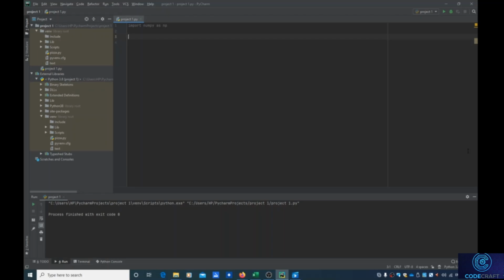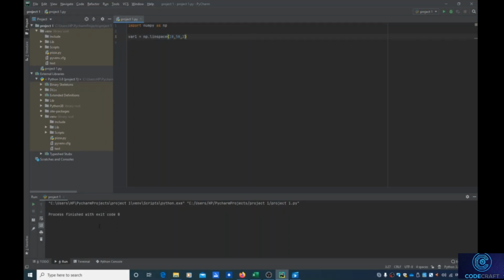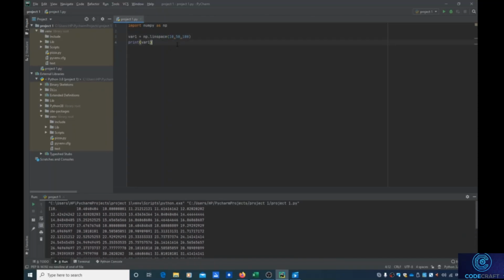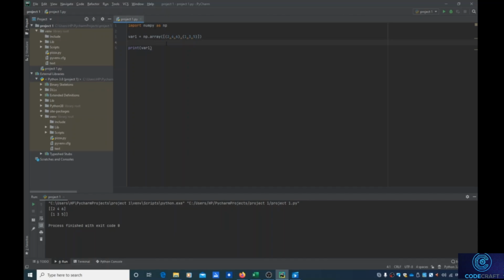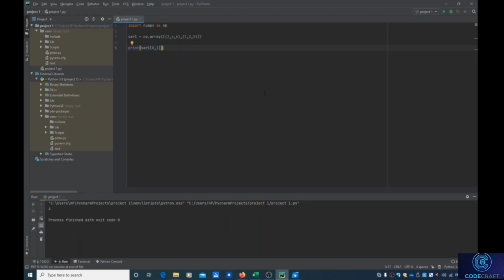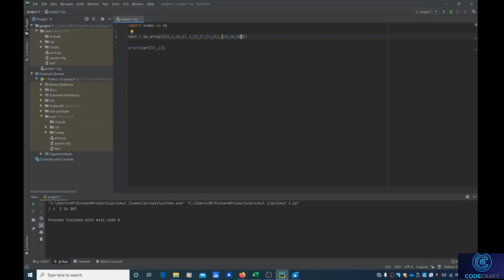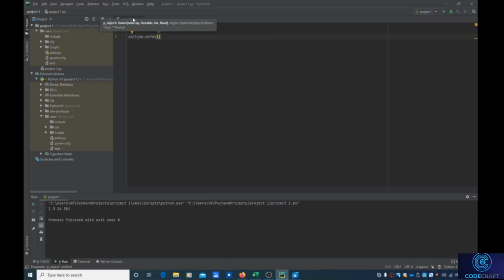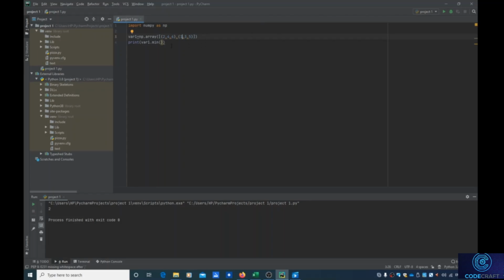NumPy Basic Calculations Part 3 | Matrix Operations & Advanced Functions (17)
Let’s master advanced NumPy calculations! 🚀

In this video, you’ll learn Basic Calculations using NumPy – Part 3, where we focus on matrix operations and advanced mathematical functions—essential for Data Science and Machine Learning.

This lesson is part of the Python Data Science & Machine Learning A-Z series on CodeCraft 🎯

📌 In This Video:
Quick recap of Part 1 & Part 2
Matrix operations (addition, multiplication)
Dot product and broadcasting
Advanced NumPy functions
Real-world calculation examples
🛠️ Why This is Important:

✔ Core concept for Machine Learning algorithms
✔ Used in linear algebra computations
✔ Helps handle large datasets efficiently

🚀 What’s Coming Next:
NumPy Indexing & Slicing
Data manipulation techniques